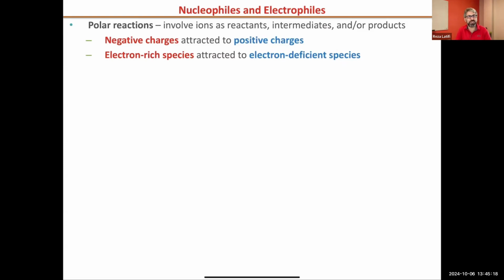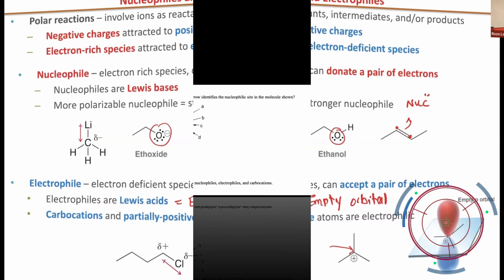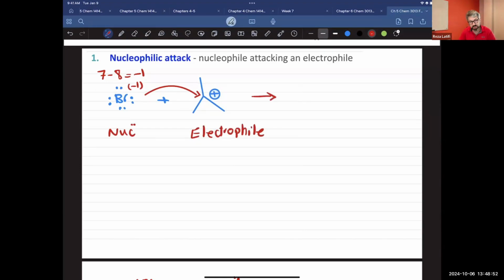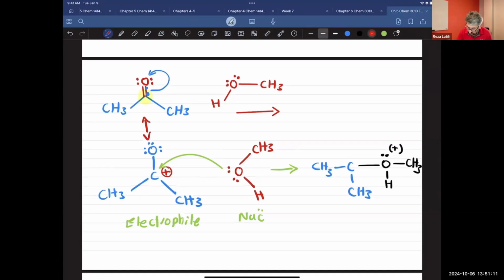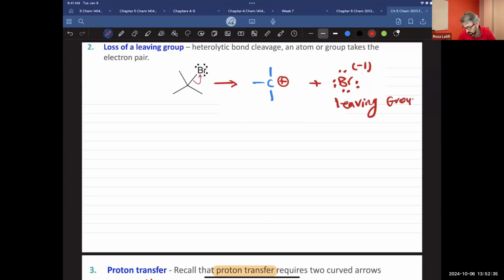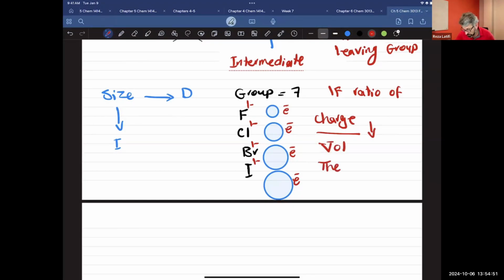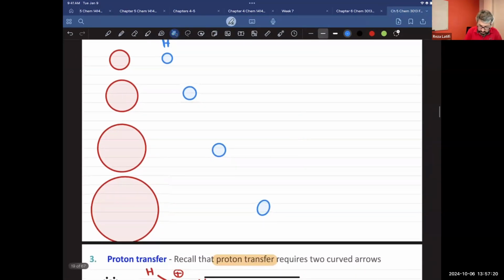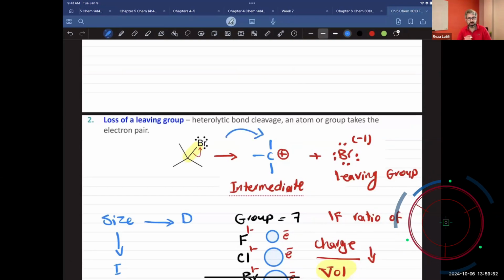CHEM 3013 sp25 Ch 5: 3rd Lecture